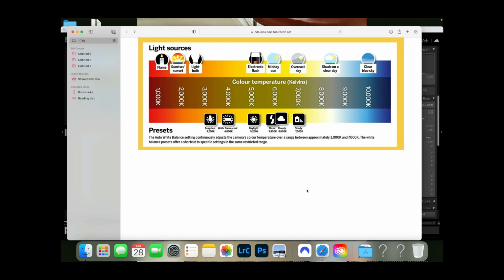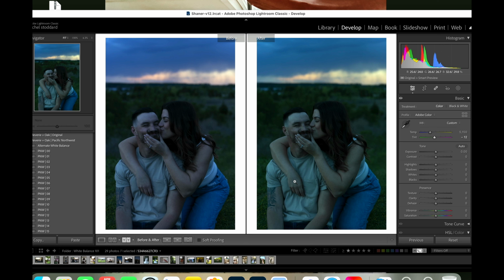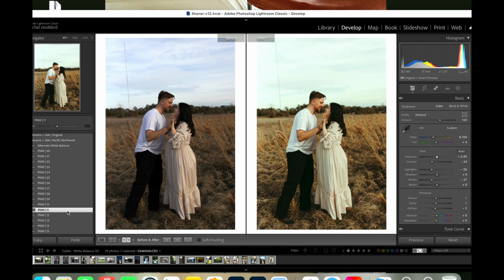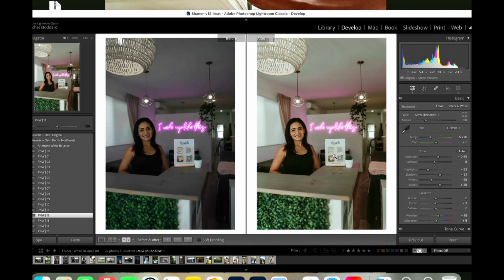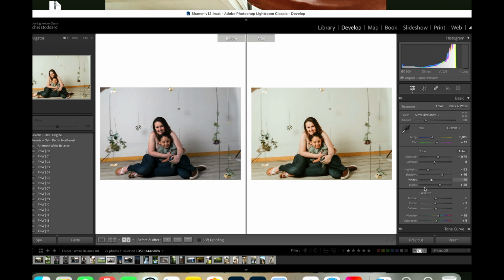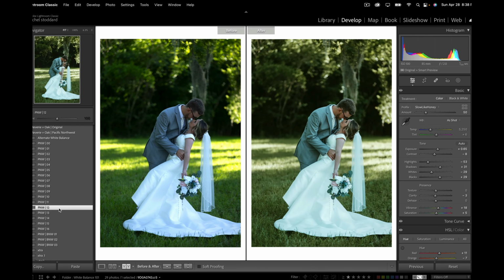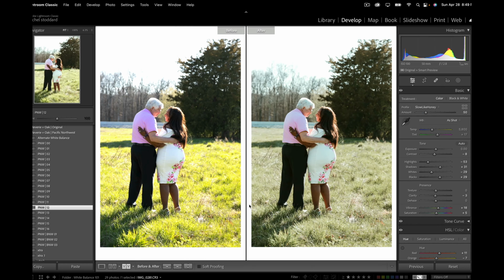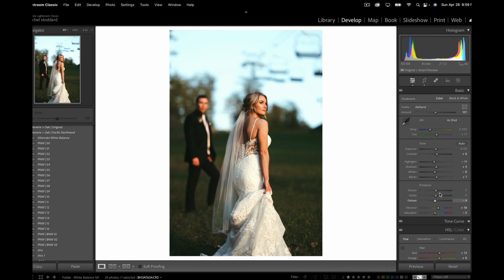White Balance101 for Photographers - achieve better edits TODAY!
Find Reverie + Oak presets at reverieandoak.com

If you:
--- struggle with skin tones,
--- don't know what to do with the temp & tint sliders in Lightroom,
--- feel your edits never look "right", no matter the preset you use, and/or
--- edit for hours, but *still* aren't happy with the result,
then this tutorial is absolutely about to change your life and I am so excited to show you how!